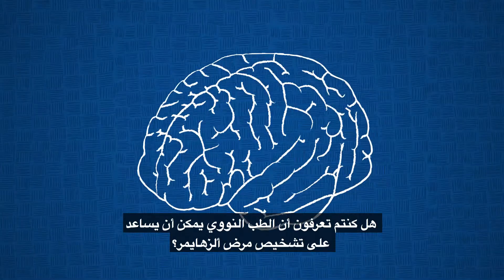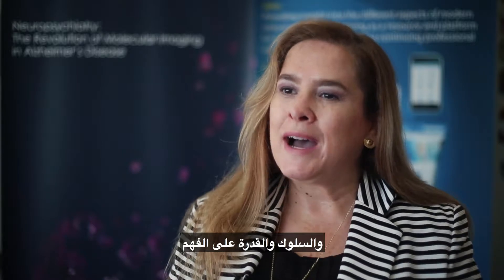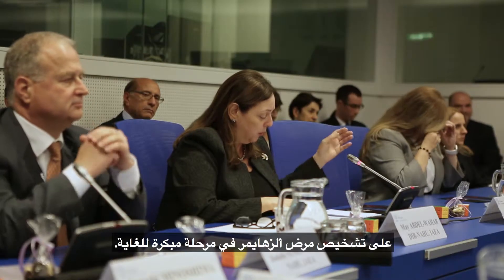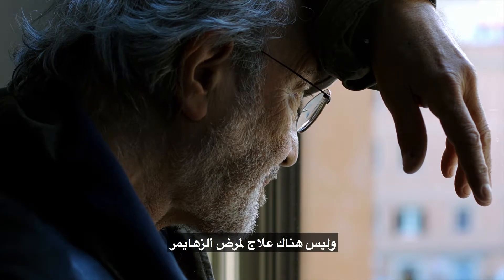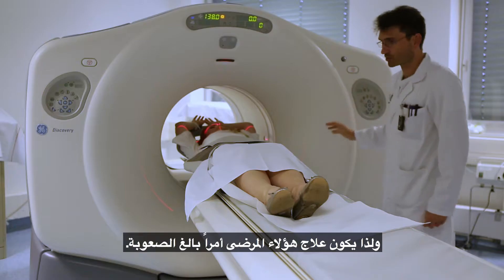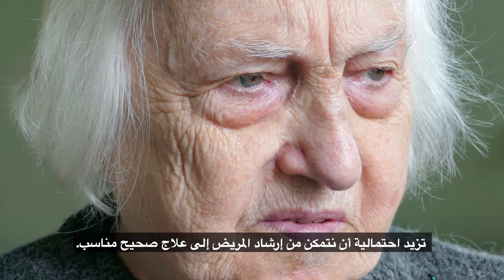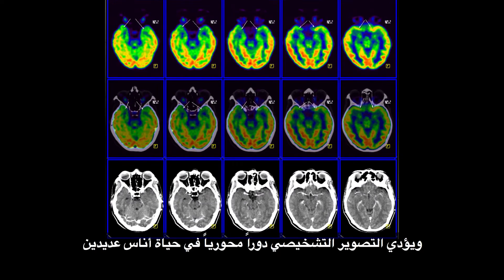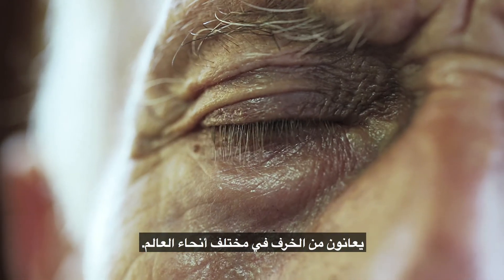استخدام التصوير الجزيئي لتشخيص مرض ألزهايمر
وعن طريق التصوير الجزيئي، تساعد الوكالة الأطباء على تشخيص مرض ألزهايمر في مرحلة مبكرة للغاية.

Video: Svetlomir Slavchev
Story: Alejandra Silva Garduno
Narrator: Hayley Sears